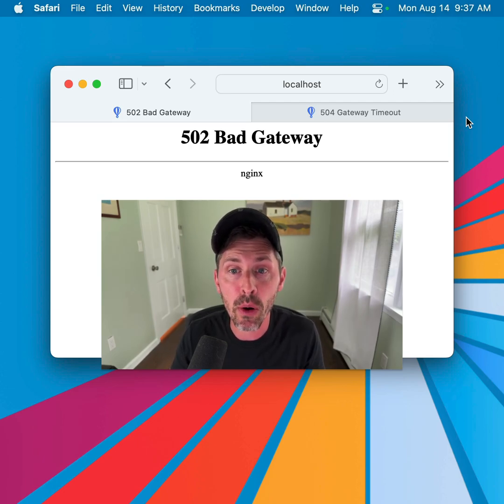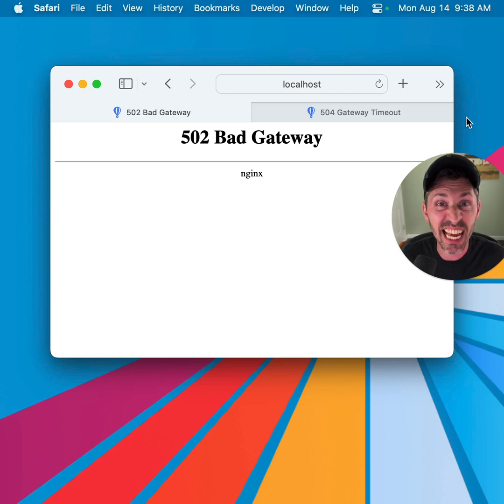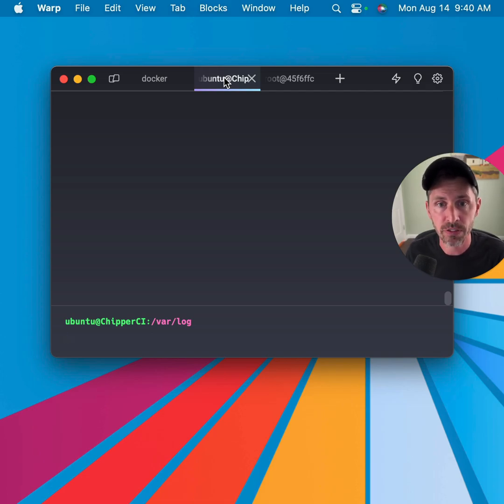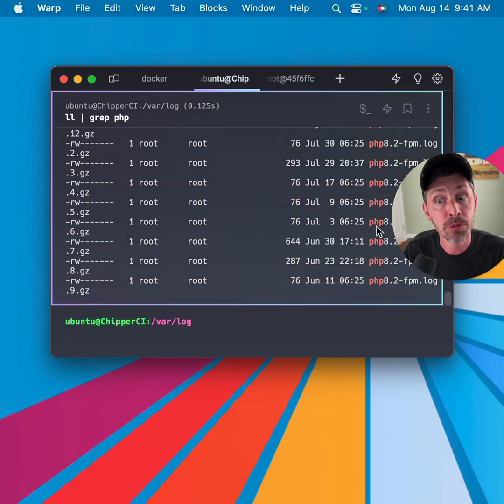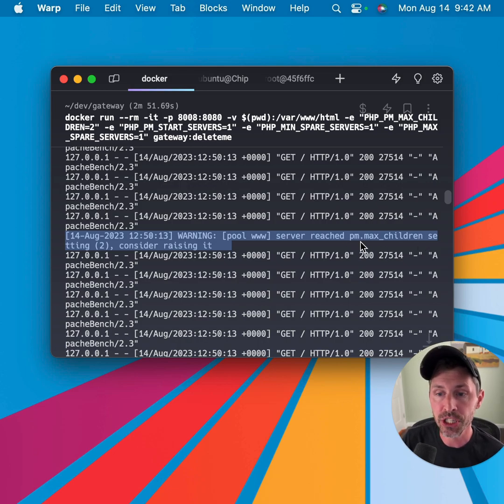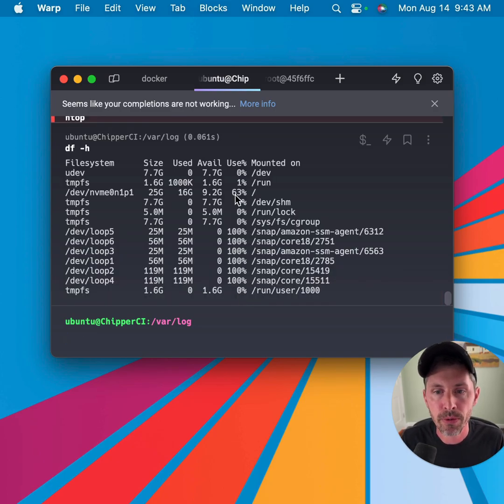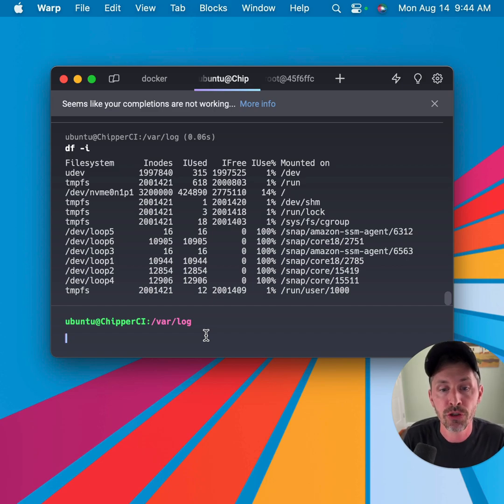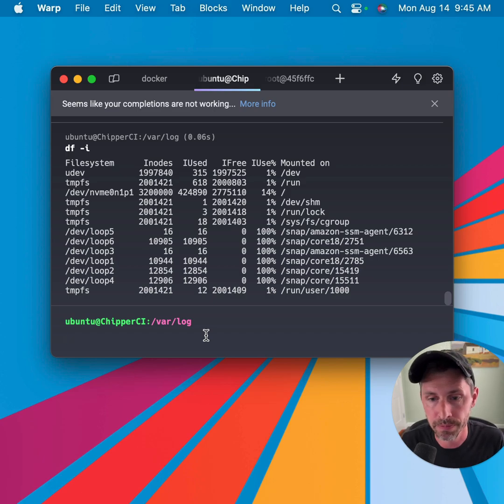What to do when you hit 502 or 504 gateway errors on your Laravel app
How to debug Gateway errors from your Laravel application! (tl;dr: Check the right log files)